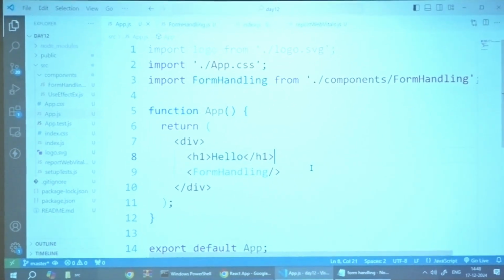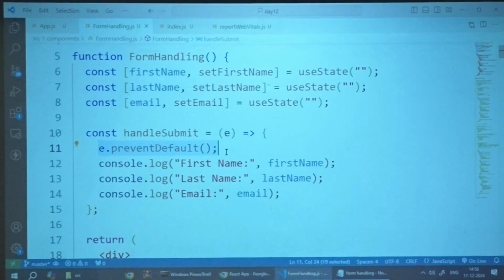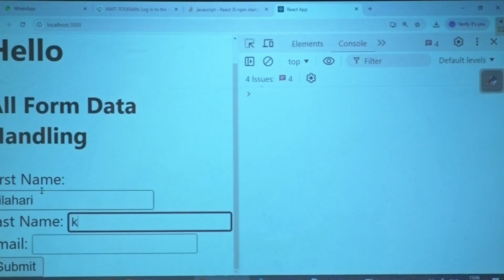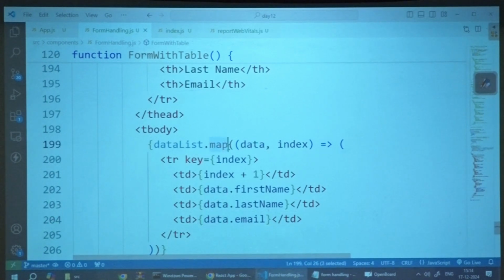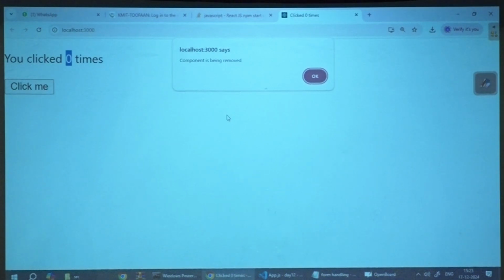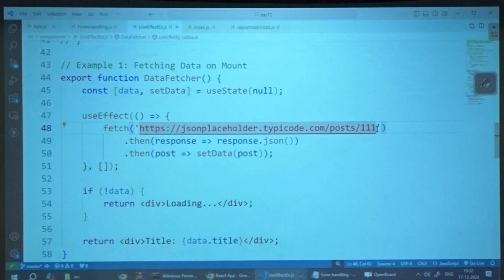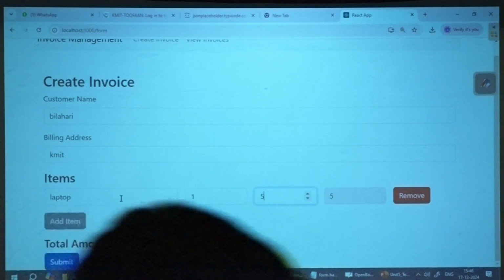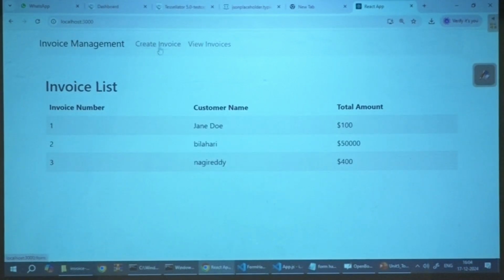Use Effect Hook, from Handling, Inventory Management frontend